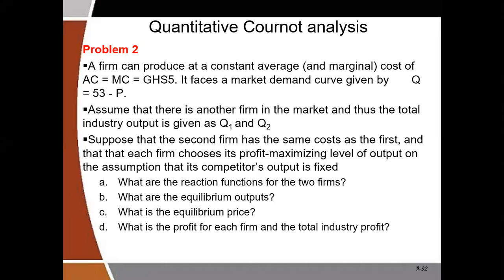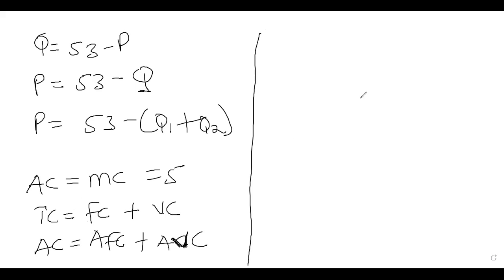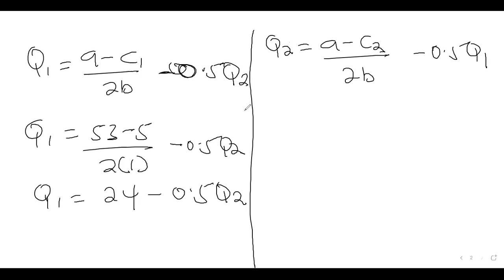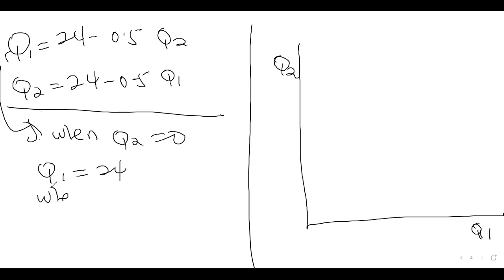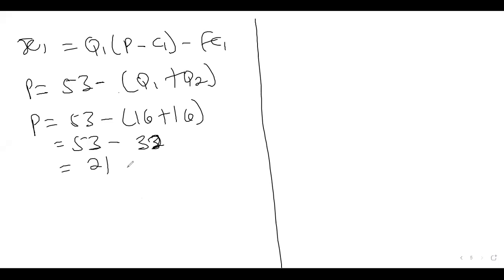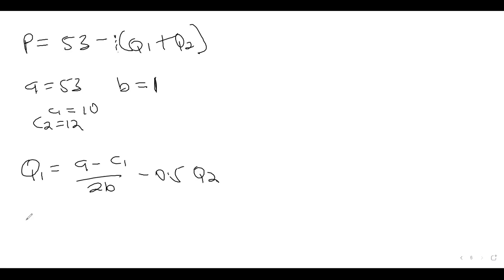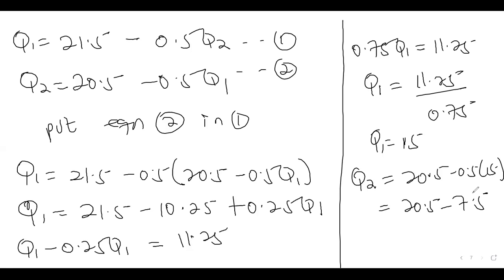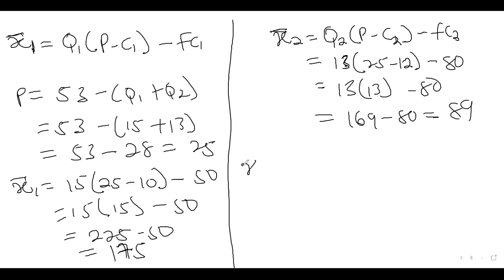Oligopoly video 3 - Further examples on Cournot analysis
In this video, I solve two more examples on quantitative Cournot analysis.